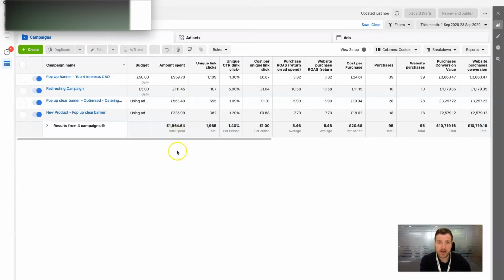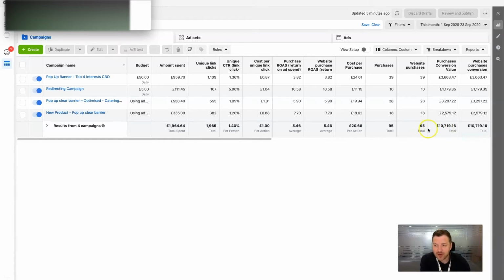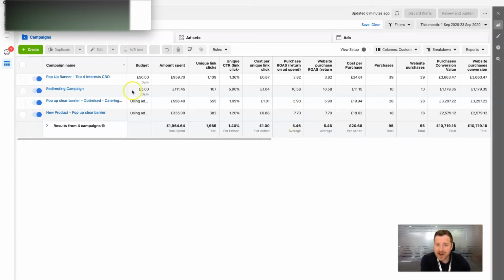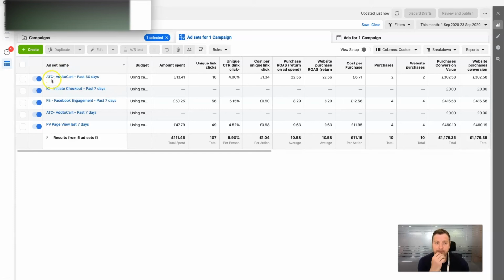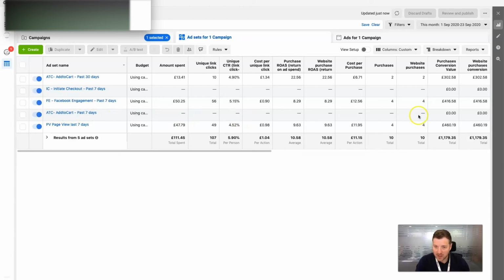The Power Of Retargeting Ads (How To Do Facebook Retargeting Ads)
Do you want to make more money from your Facebook Ads than ever before? Usually, when you are using Facebook Ads people can scroll past the first ad and not really be interested. Retargeting ads can get people who shown interest the first time and get them again, plus they're cheaper than other Facebook Ads!

Do you want to increase your online sales and revenue?

PS - if you liked this video give it a thumbs up & make sure to subscribe to our channel for more videos on how to make money using Ecomm, Shopify & Facebook Ads.